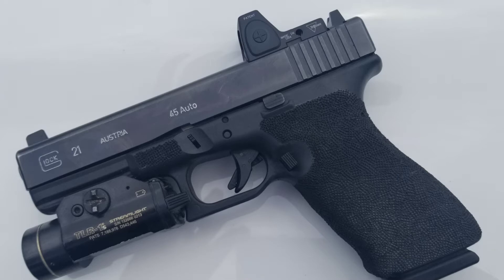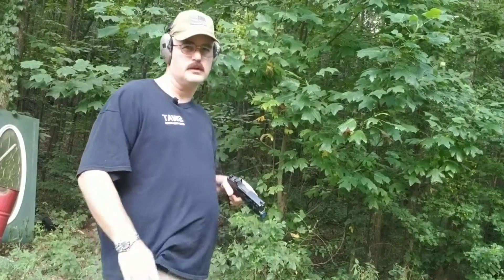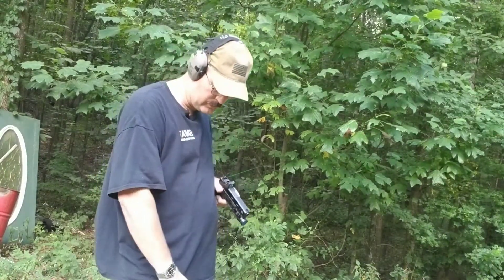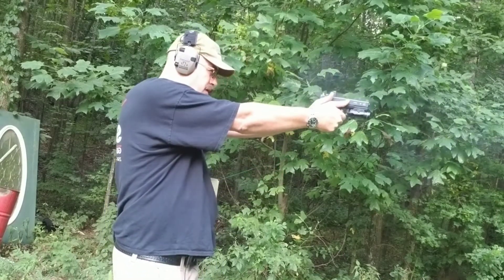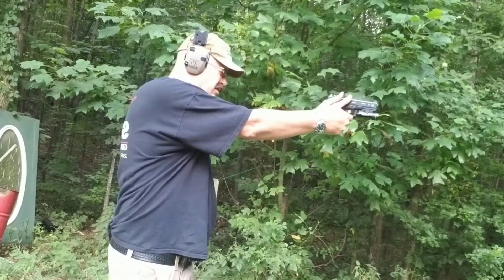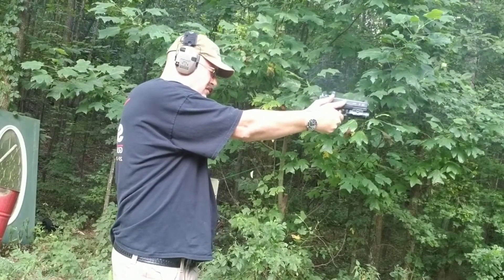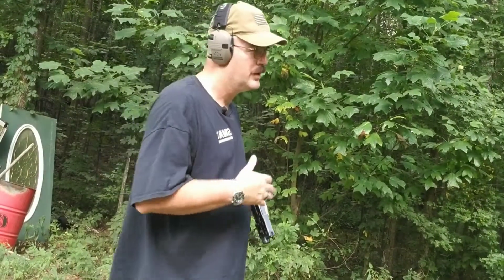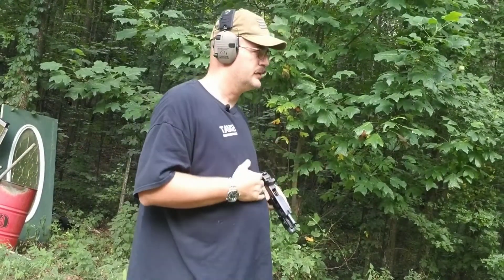Red dot sights. Are they faster?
Are RDS faster than traditional iron sights? Here's a quick drill to find out.